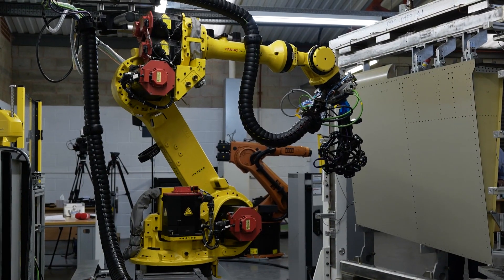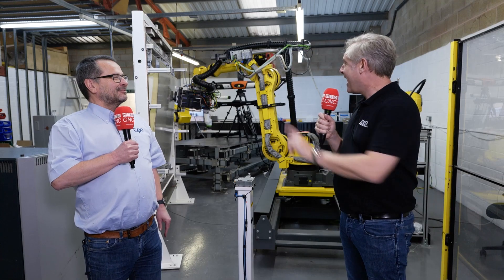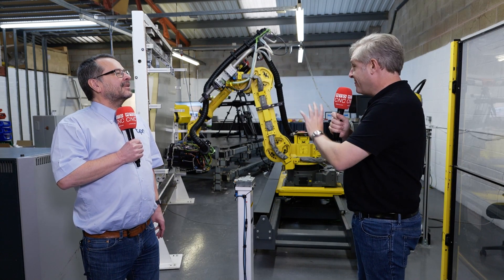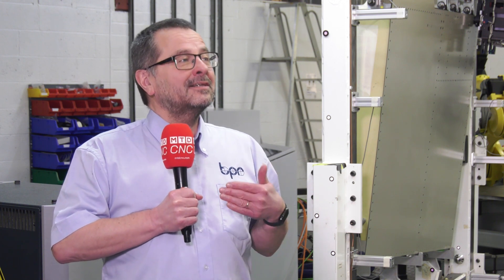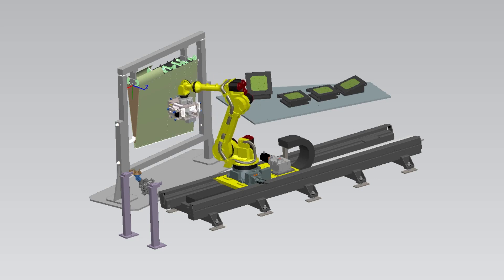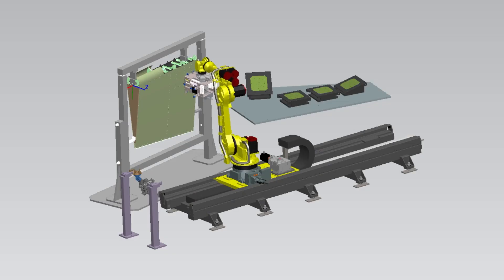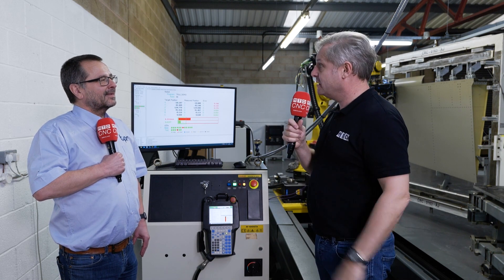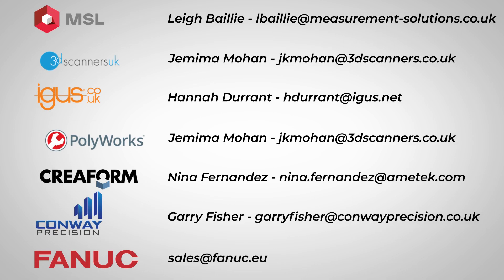Tight tolerances, zero waste, and automation at True Precision Robotics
In today’s MTDCNC video, we’re in a discussion with Roger Holden from True Precision Robotics to find out exactly how the company is revolutionizing aerostructure and manufacturing. True Precision Robotics have managed to automate a traditional process that’s typically done by hand and created an affordable robotized process exceeding tolerances set forth by customers. Roger talks about their disruptive technology that utilizes smaller robots for reduced energy consumption and incorporates guidance and machine learning to create an absolute zero-waste system. A process that usually takes a full day can now be achieved in just over half an hour! Watch the video for a detailed look into their process and simulation as well as the Automated Drilling and Inspection (ADI) system that’s helped them deliver tight tolerances, zero-waste, and automation altogether.